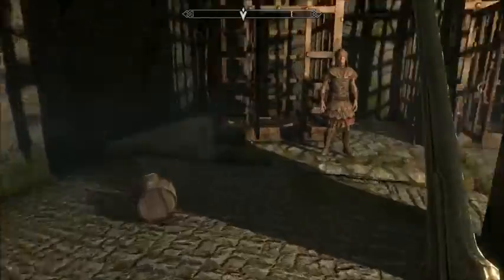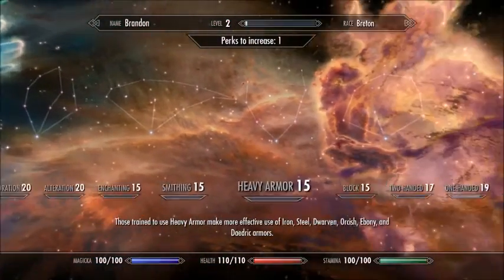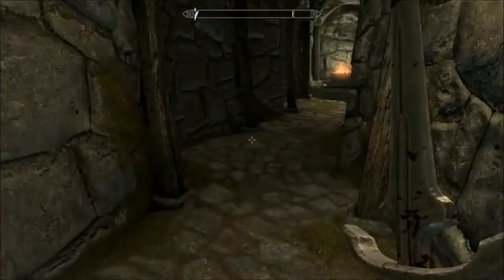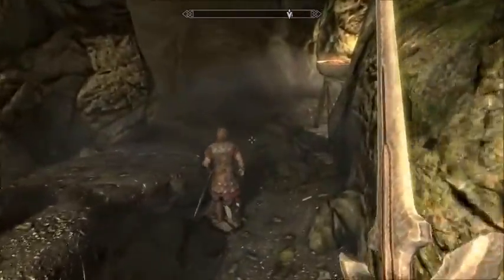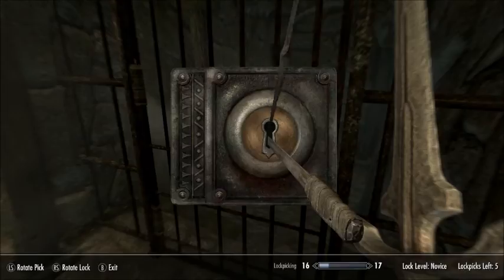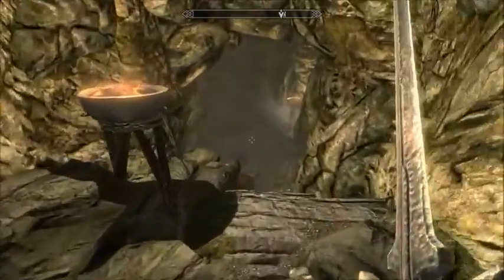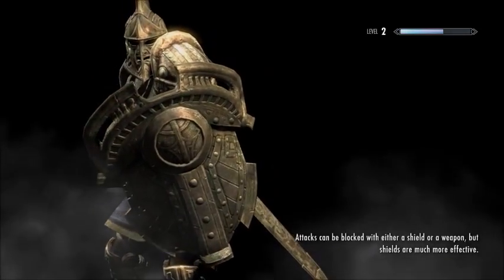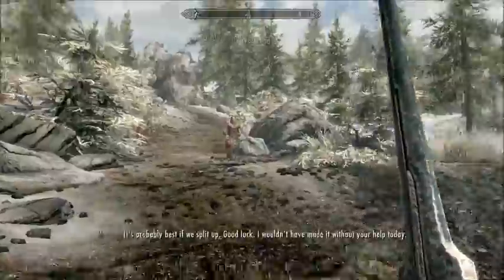Skyrim Modded SE - EP: 02 Escaping the Keep